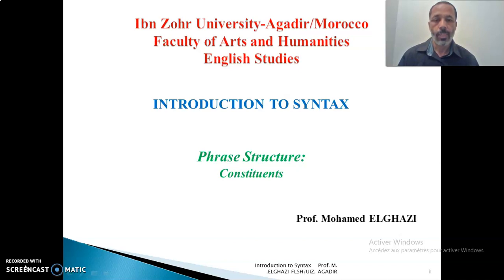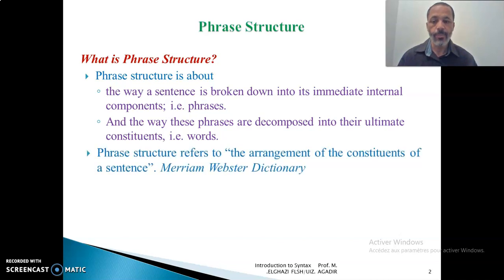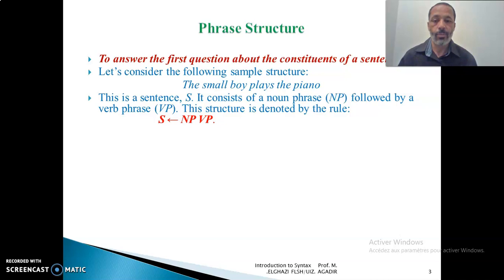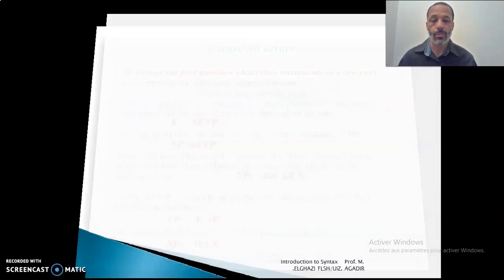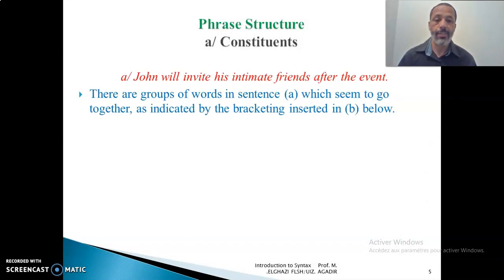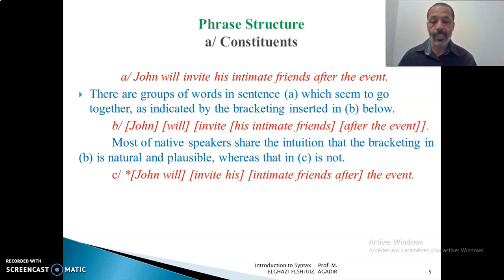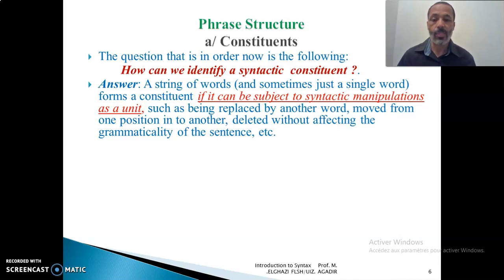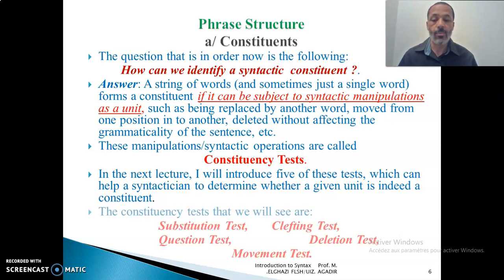Prof Elghazi, Syntax EP9, Syntactic Categories: Phrase Structure Constituents